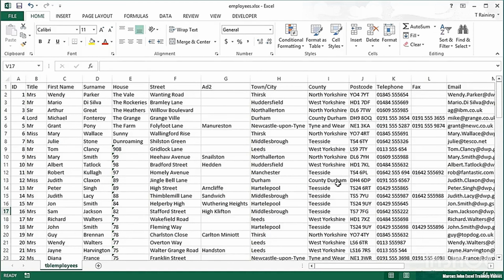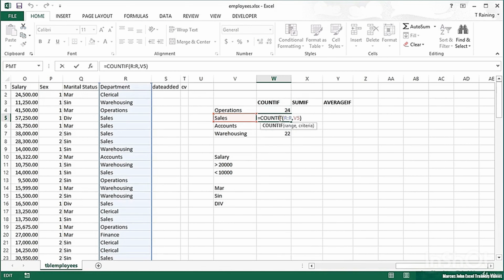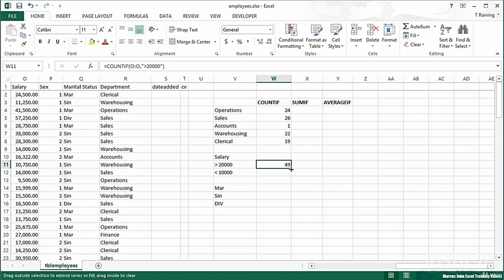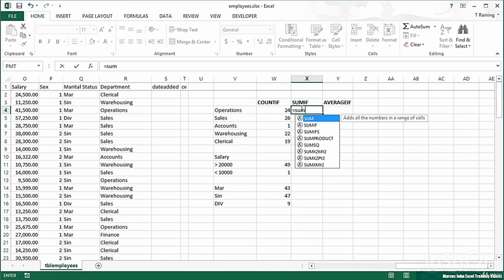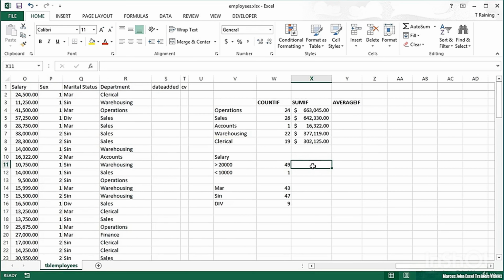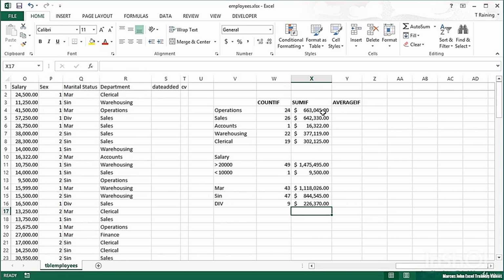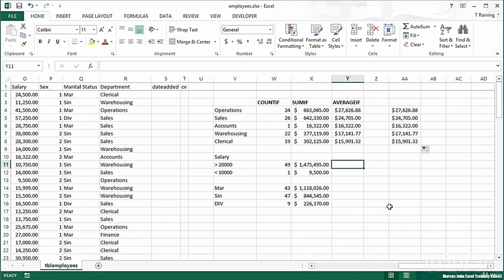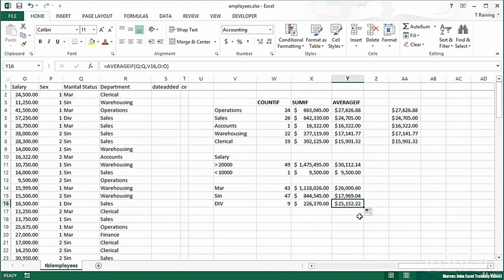COUNTIF, SUMIF & AVERAGEIF in Excel | Easy Tutorial for Beginners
Learn Excel COUNTIF, SUMIF & AVERAGEIF formulas step by step with simple examples.
In this tutorial, you’ll understand:
✅ How to use COUNTIF to count specific values
✅ How to use SUMIF to add numbers with conditions
✅ How to use AVERAGEIF to calculate average with criteria
Perfect for beginners in Excel, Data Entry, Data Analysis, and Reporting.

📌 Watch till the end to master these most used formulas in Excel.